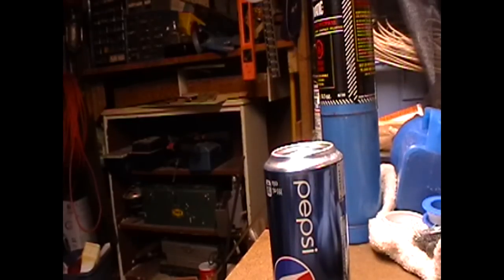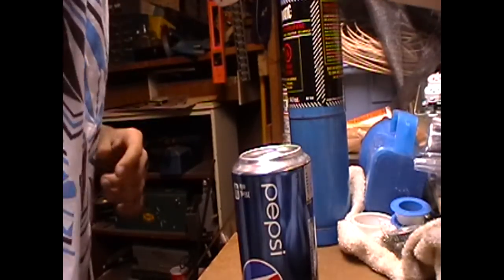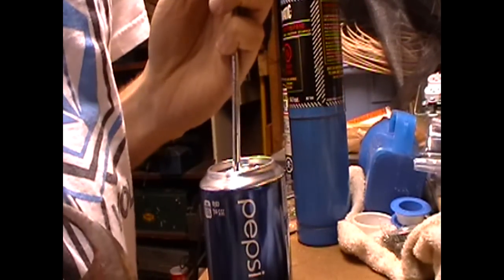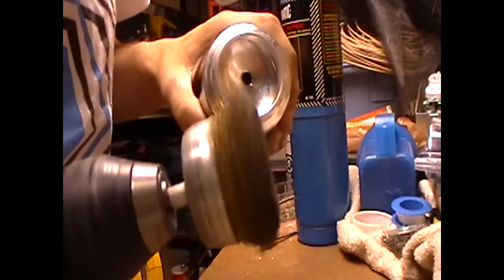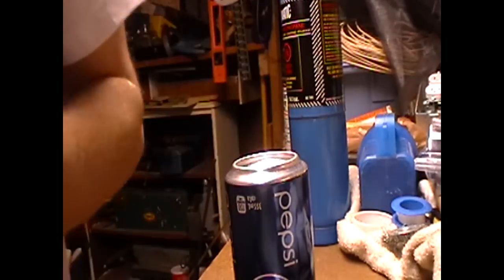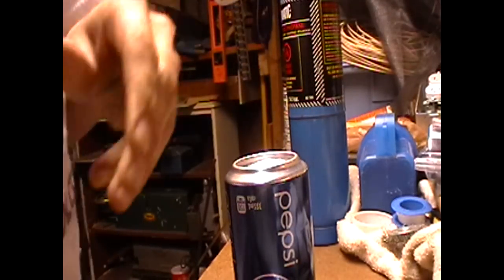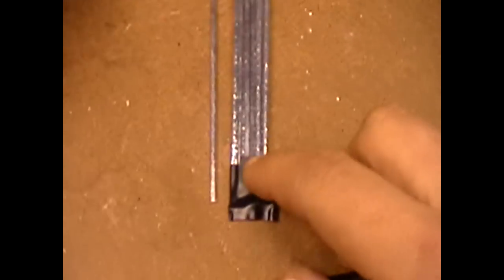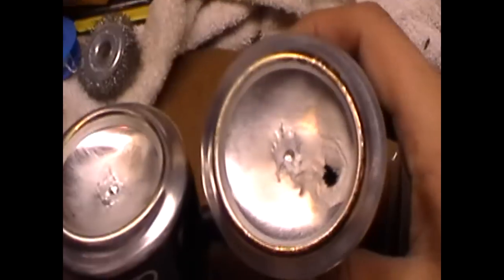HTS-2000 Or Durafix Welding From Ebay.ca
hopping this works to fix the block on my atv